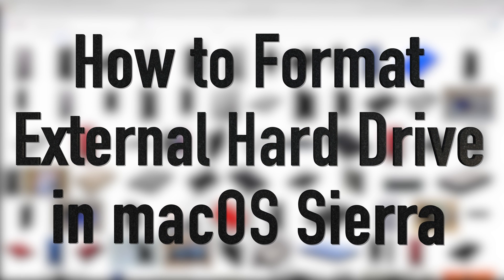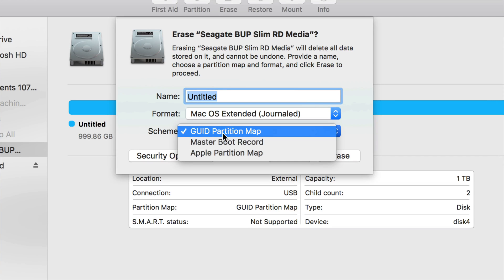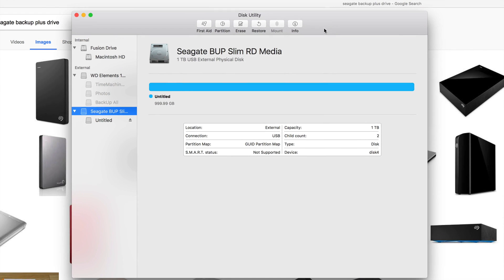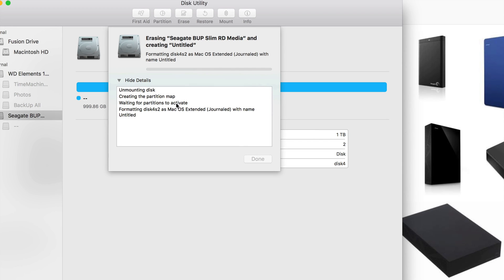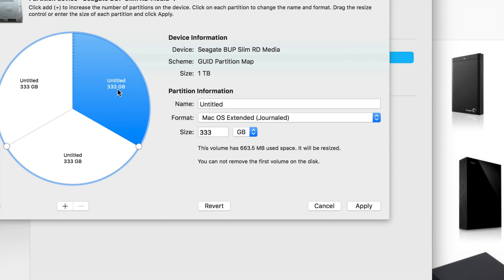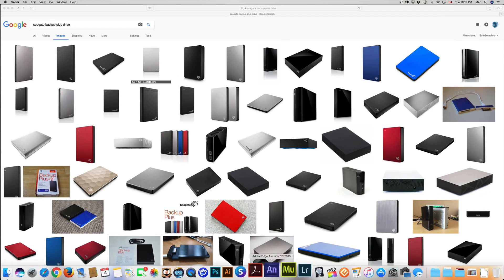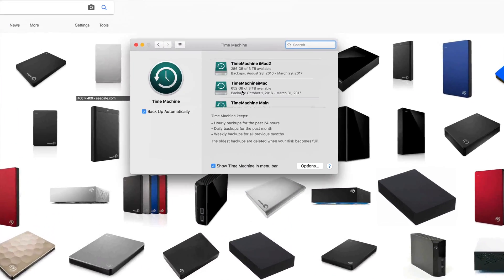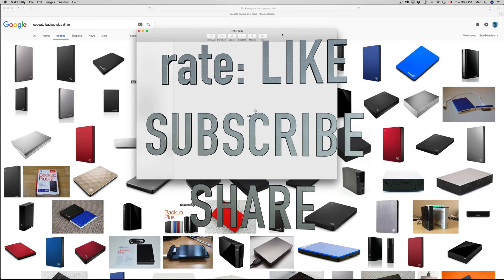How to Format External Hard Drive on Mac - compatible with Windows, Mac, Time Machine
Erase external hard drive on mac using disk utility
macOS Sierra